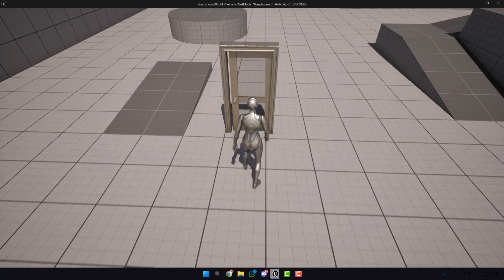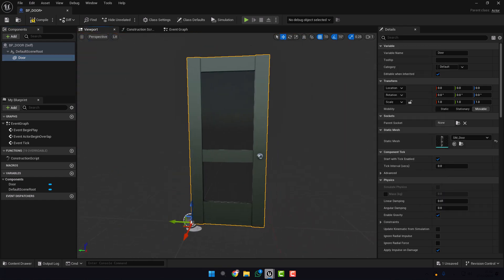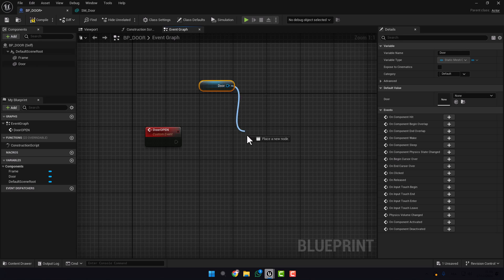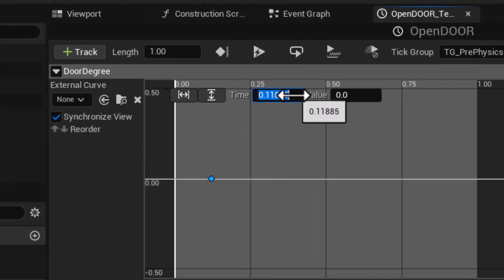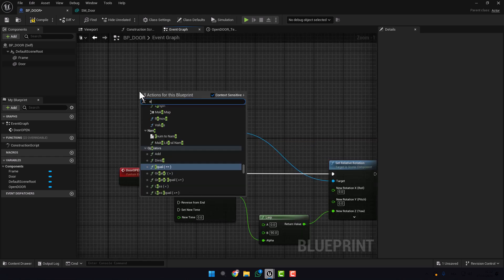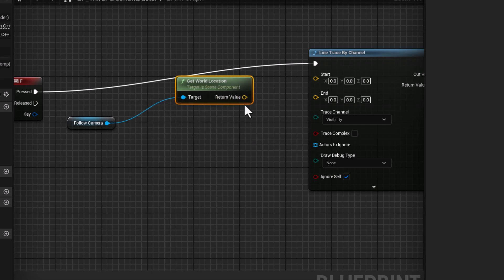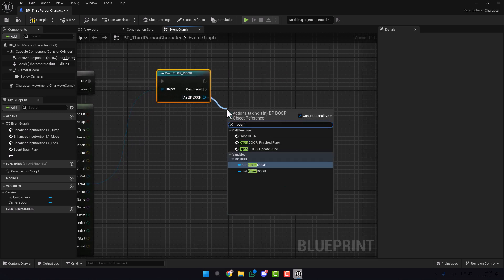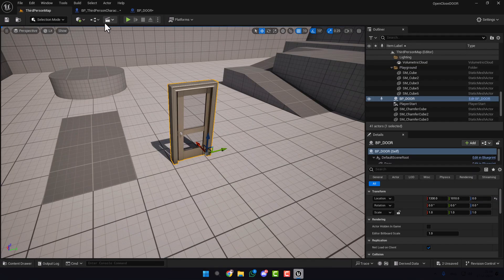Open and Close Door Tutorial in Unreal Engine 5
Learn how to create an interactive door system in Unreal Engine! In this tutorial, I’ll show you step-by-step how to open and close doors with a simple blueprint setup. This guide is perfect for beginners and developers looking to add realistic door mechanics to their games.

📌 Useful Links